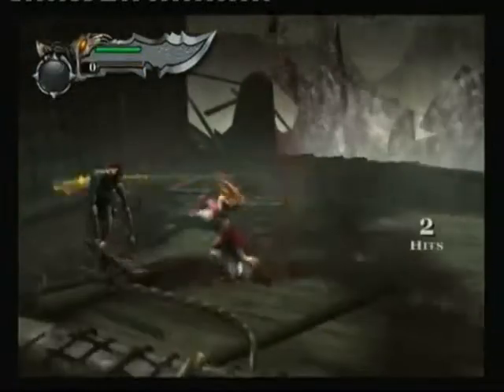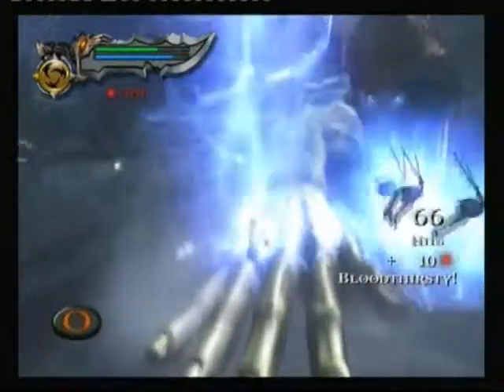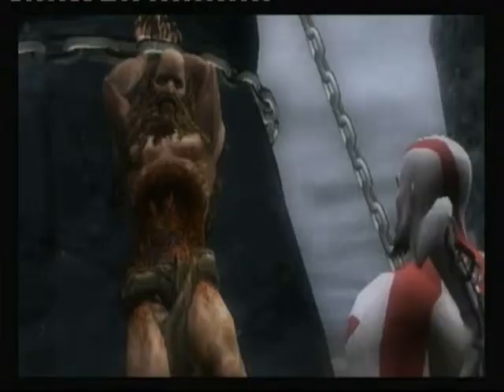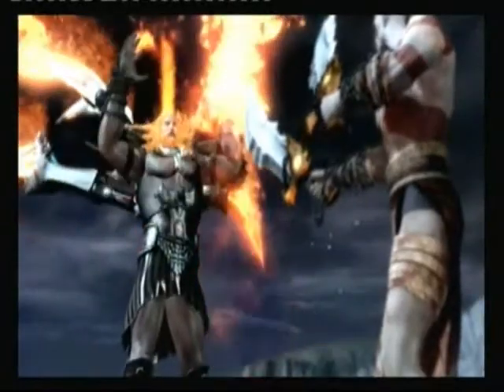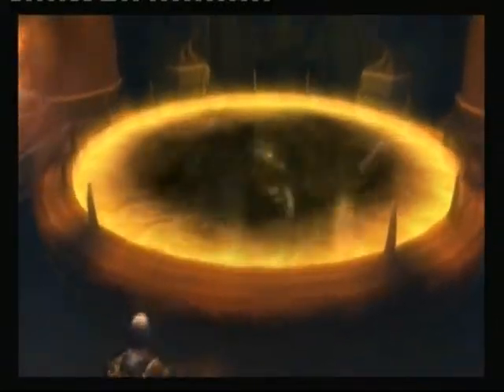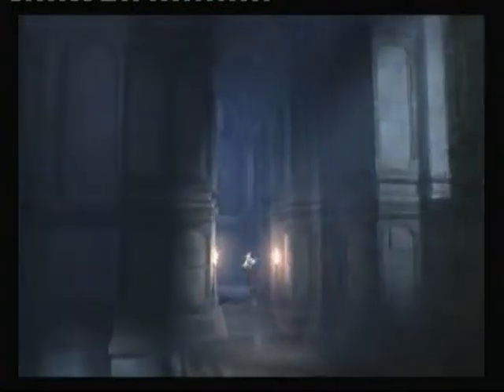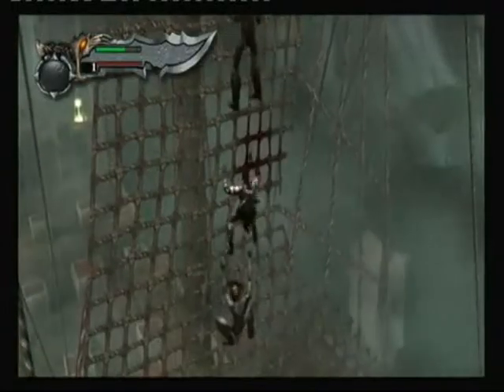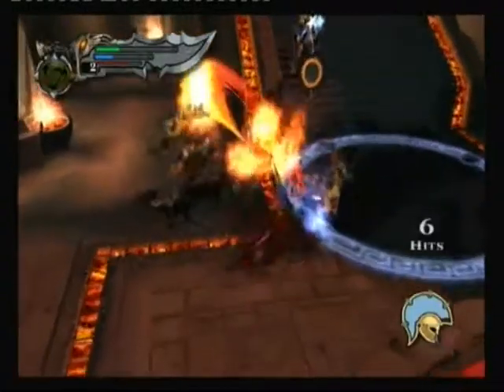Game On Recommendation: The God of War collection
Only on the PS3 but if your up for some good ol retro gaming check out this collection, remade in HD and smoother than ever. Another Great game recommendation.